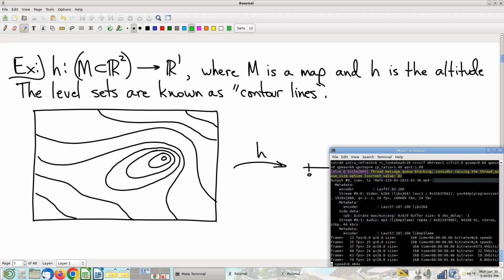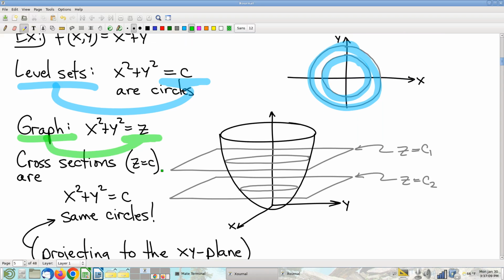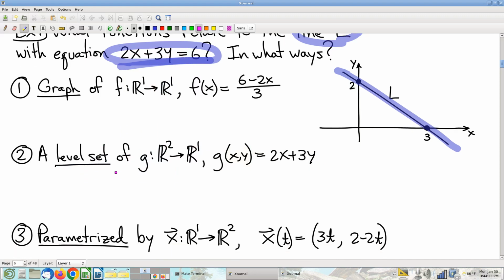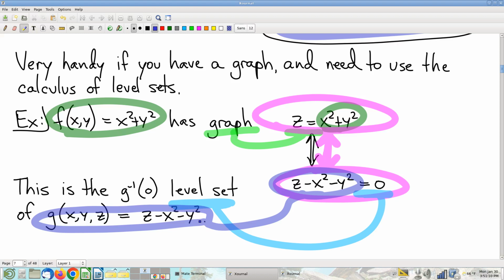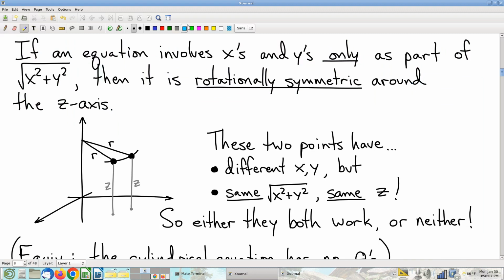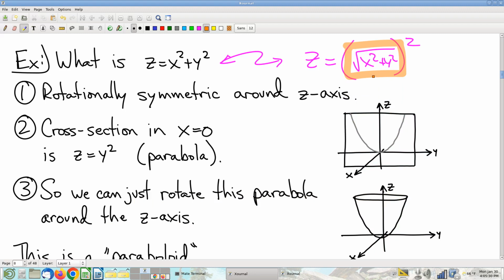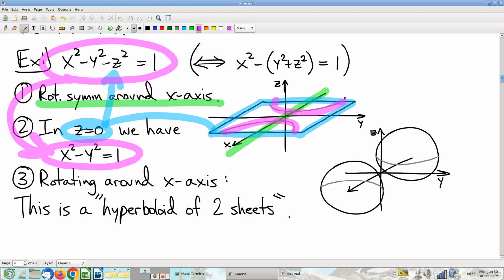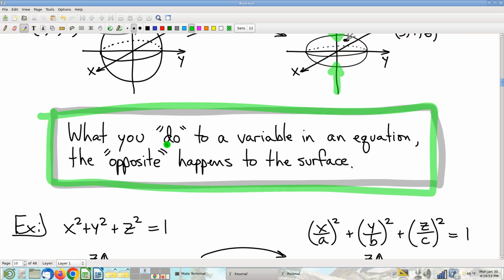Math 219-03, 2023-01-30